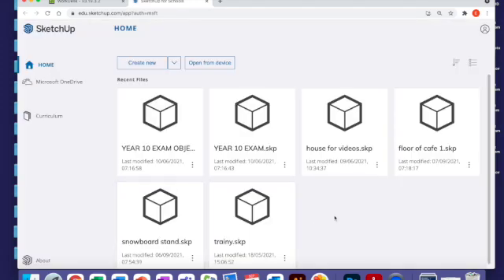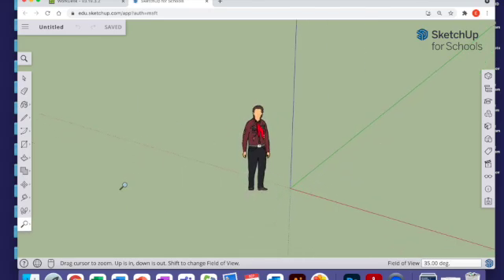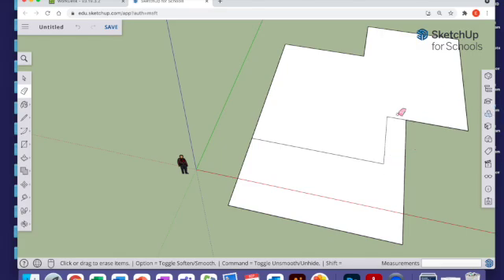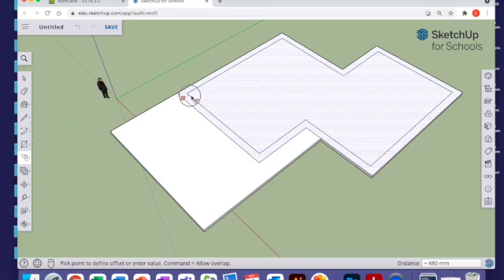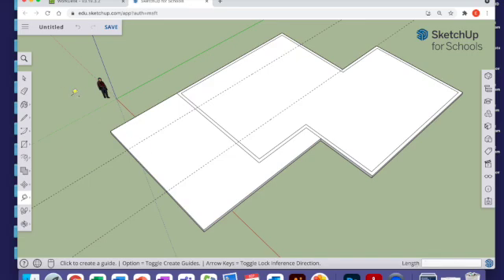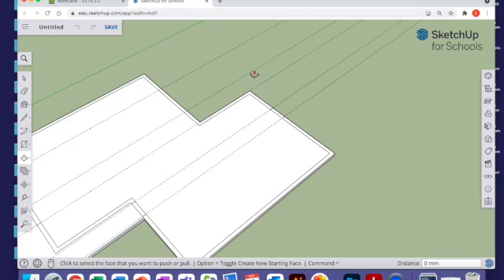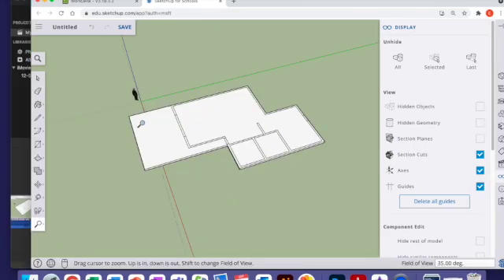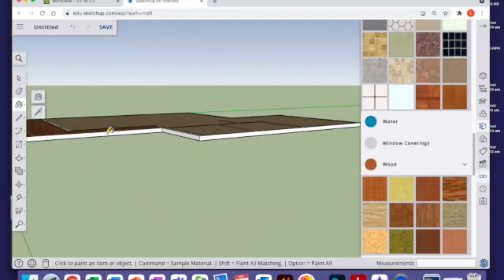cafe floor SD 480p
In this video I explain to my year 10 VCD students how to begin their cafe floor using SketchUp Web.